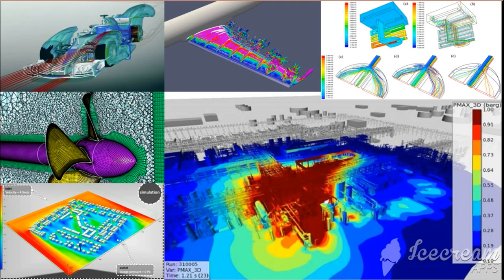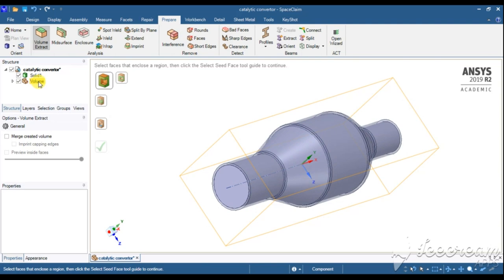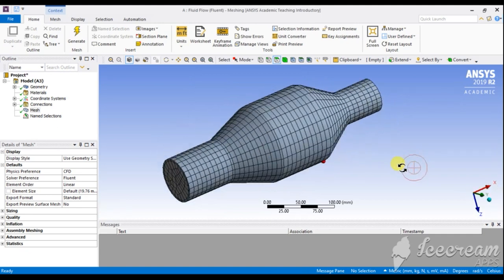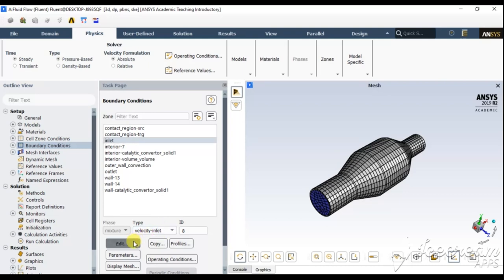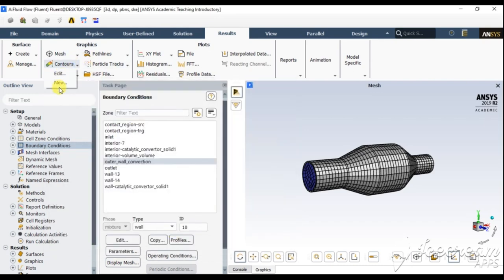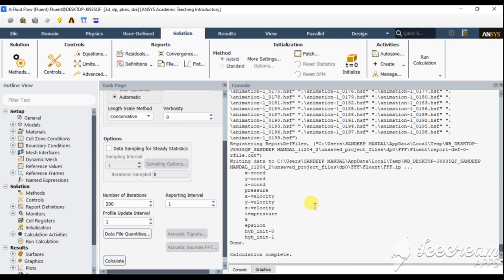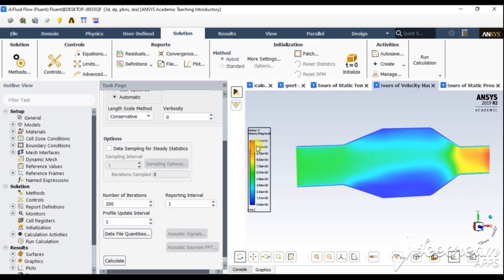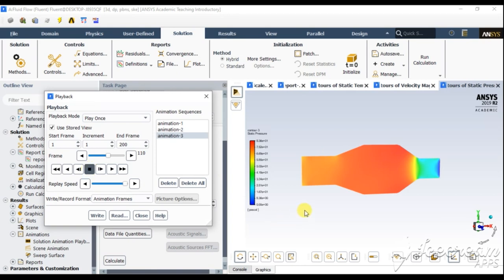CFD ANALYSIS OF CATALYTIC CONVERTER (BY INCLUDING THE HEAT TRANSFER FRON THE CONVECTIVE SURFACE)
In this video you will learn the basics to set up and prepossessed the model for an conjugate heat transfer analysis.